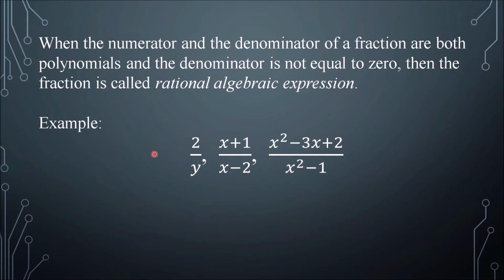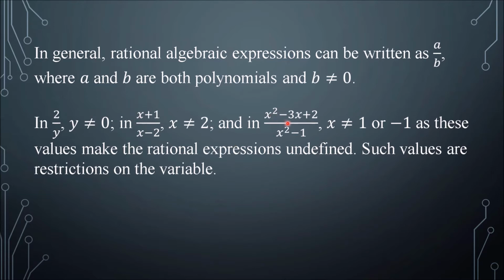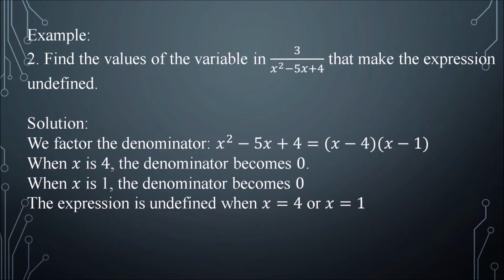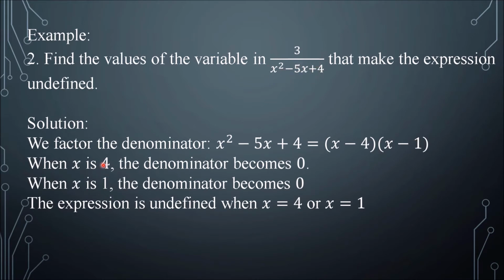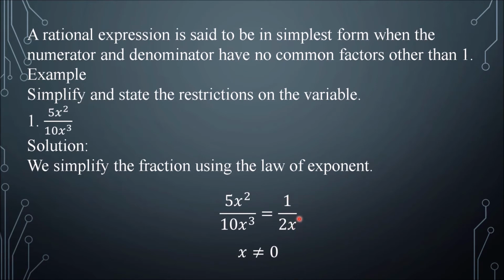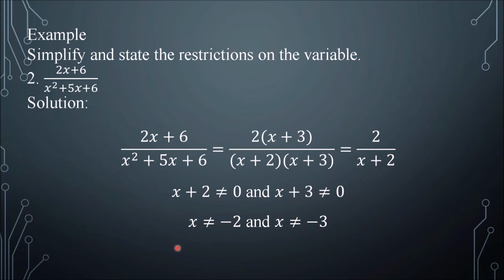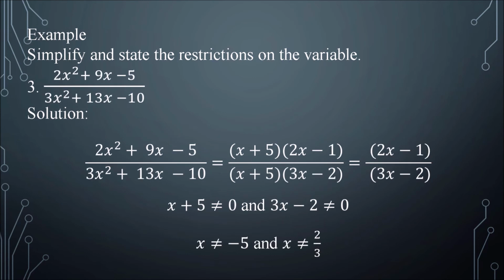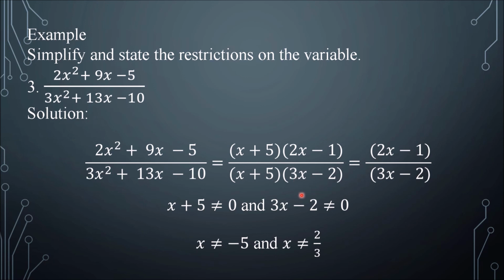Rational Algebraic Expressions